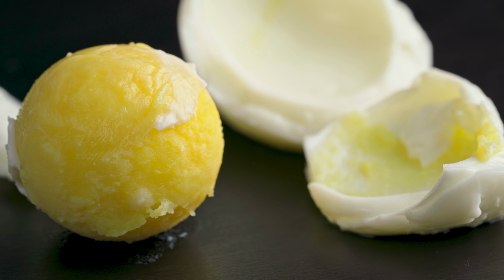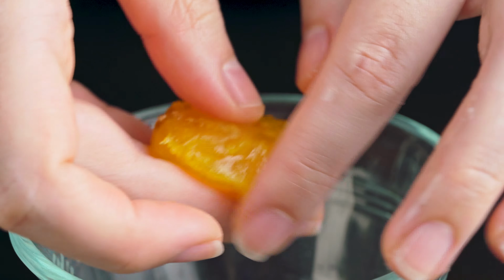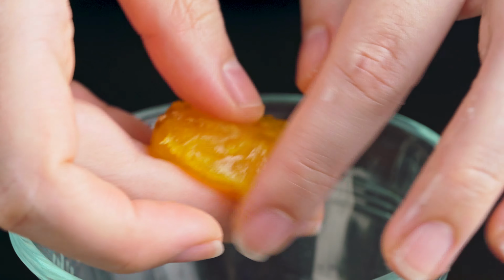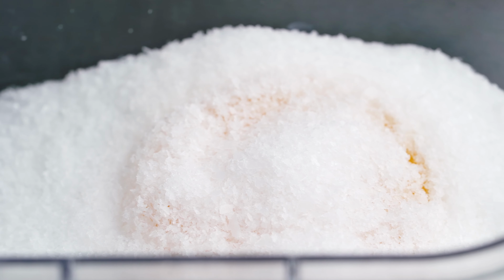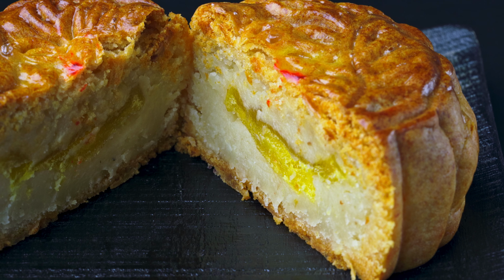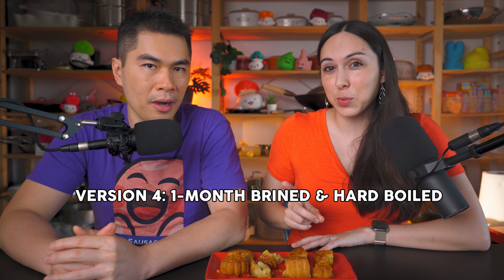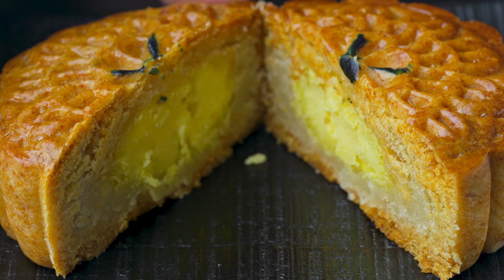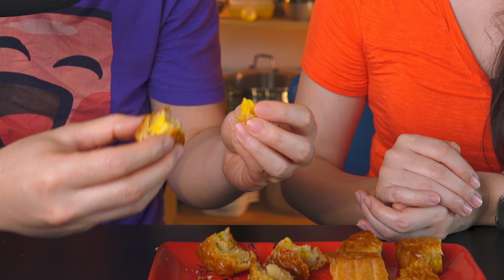SALTED EGG YOLKS - comparing methods to see which works best!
A little over a week from now is this year's Mid-Autumn Festival, or Moon Festival. The actual date is different every year, but this year it will fall on October 1st.

Every year around this time, I post pictures of the mooncakes that we bought from 85C Bakery or Mỹ Hiệp Bakery in Little Saigon, or the ones Son's parents got us, or even, one year, the ones I made!

They're a lot of work - but I'd say a YouTube channel is the perfect excuse to make the effort, wouldn't you?

We love mooncakes, so much.

I'm a no-yolk kinda gal, but Son? He LOVES the salted egg yolk.

If I'm making mooncakes, I can't NOT make the salted egg yolks for Son.

So that's what we're doing today!

Last time I made mooncakes on my old Twitch cooking stream, I didn't plan far enough ahead, so all I had time for was some quick-cured egg yolks. They weren't bad... but they weren't nearly as good as the ones we're used to getting.

This year, I planned well ahead, and a month ago started brining some eggs.

But I wanted to do a true test - compare the two techniques, and see how we feel about both of them up against each other!

Therefore, I will be showing you both methods today - and then we will be tasting and comparing the two at the end.

First, the brine technique.

Boil one cup salt in four cups water, until the salt completely dissolves. Let that cool completely.

Place your eggs in a glass container, and pour the brine over them, making sure the eggs are fully submerged. The eggs will float, so you may need to put something in the container to push them down - I used a smaller lid, turned upside-down, or you could use crumpled up parchment paper.

Put that in the fridge, and a month later, your eggs will be ready to use! That's the longer technique - now for the quick method!

Three days before you want to use your yolks, separate the yolks from some whites and place them on a bed of salt. You can save the whites for some other use. Cover the yolks with more salt, and stick them in the fridge for 3 days.

After the three days have passed, brush off as much salt as possible, and then rinse the yolks in apple cider vinegar to get the rest of the salt crystals off.

Your yolks are ready to use!

0:00 it's mooncake season!
1:43 these are the long version - brined egg yolks!
2:46 here's the short version - cured egg yolks!
4:08 howdy folks!
4:43 taste test #1: quick salted egg yolks
6:45 taste test #2: brined, uncooked egg yolks
8:21 taste test #3: soft boiled brined egg yolks
9:48 taste test #4: hard boiled brined egg yolks
12:02 winner!

For the long method (start 1 month ahead)
1 cup salt
4 cups water
12 eggs (or however many you want to use)

Boil the salt and water until the salt is completely dissolved. Let cool completely.
Check the eggs to make sure there are no cracks. Discard any cracked eggs.
Place the eggs in a glass container, and pour the brine over the eggs. Make sure the eggs are completely submerged - I used an upside-down smaller lid, but crumpled parchment paper will also work fine.
Cover and refrigerate for 1 month.
After 1 month, remove eggs from the brine. Refrigerate until ready to use.
Hard-boil the eggs, use the yolks for mooncakes, and eat the whites with congee.

For the short method (start 3 days ahead)
salt
egg yolks

Place a bed of salt on the bottom of a dish. Gently lay the egg yolks on top of the salt. Completely cover the yolks with more salt.
Cover and refrigerate 3 days.
When the three days are up, remove the eggs from the salt, making sure to brush off all the salt from the yolk. If needed, you can use apple cider vinegar to rinse off the salt.
Use the yolks for mooncakes!

EQUIPMENT:
Camera:
Sony A7iii

Lenses:
Sony 24mm f1.4 GM
Sony 90mm

Mics:
Sennheiser EW 112P G4 Wireless Lavalier
Rode VideoMic Shotgun Condenser Microphone
Audio-Technica AT2035 Cardioid Condenser Microphone
Shure SM7B Cardioid Dynamic Microphone

Lights:
Godox SL-60W 60W Continuous Video Light
Aputure Amaran MC